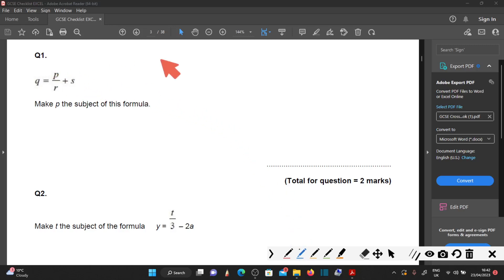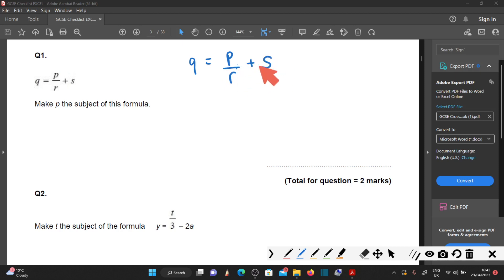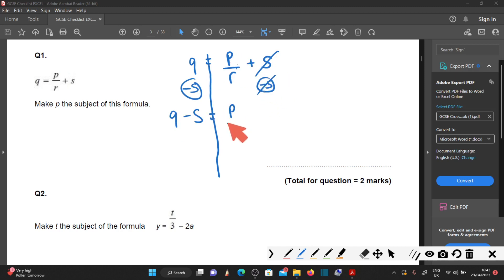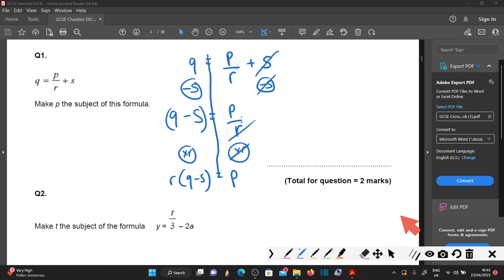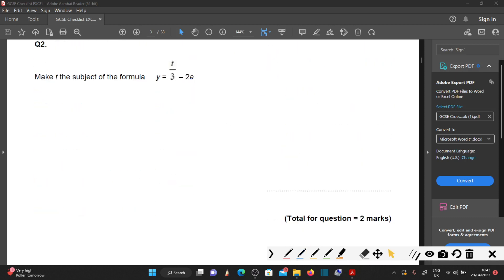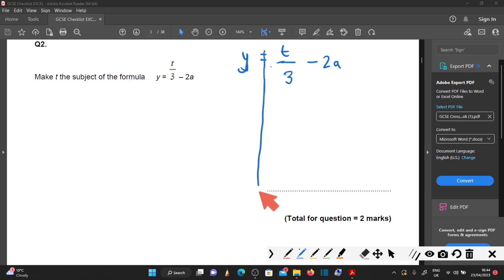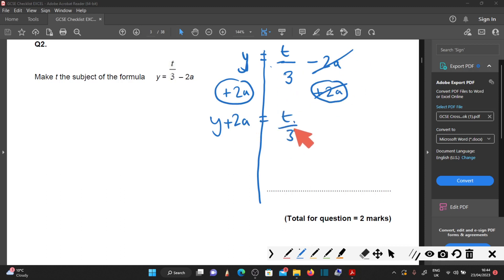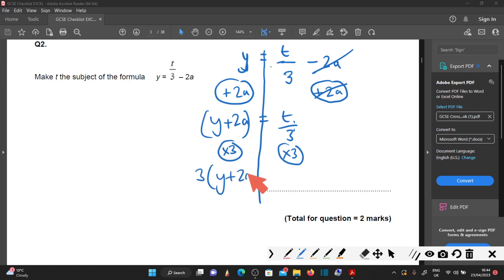01 and 02